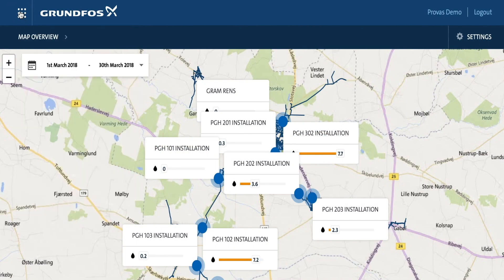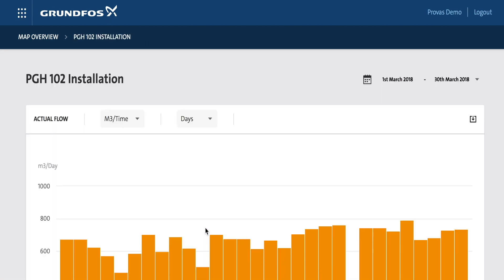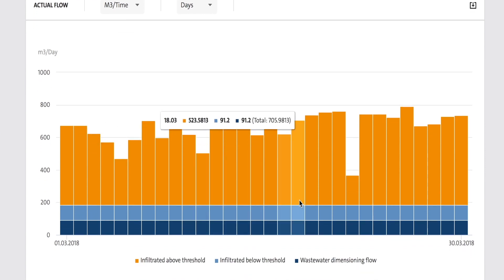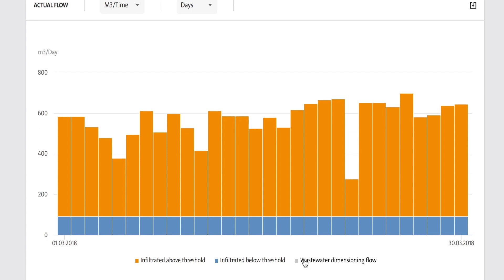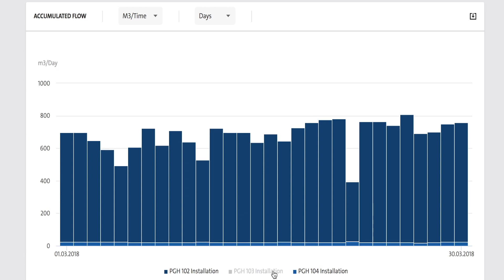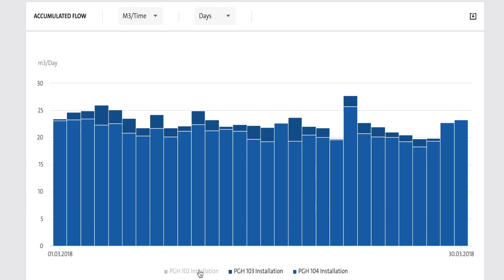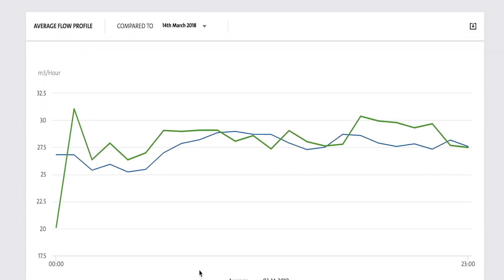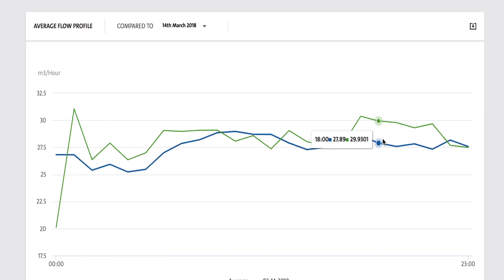Grundfos iSolutions Cloud for Wastewater Networks - Actual Flow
Grundfos iSolutions Cloud for Wastewater Network is a tool for WUs to help prioritize their work to save time and cost. Composed by 5 modules: actual and infiltration flow, predictive maintenance, overflow warning and stations capacity. The solution uses data to save energy, time on identifying and solving problems in the network. It turns operational data into action orientated information such as saving energy in networks, preventing overflow from happening, pipe renovation.